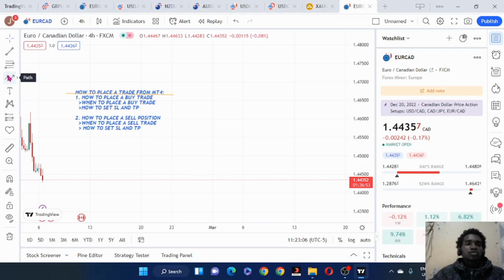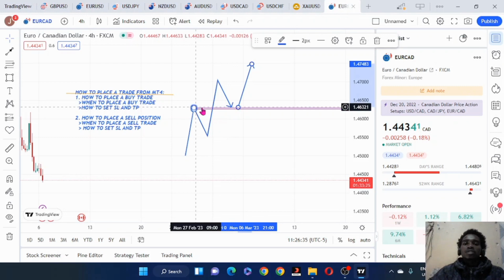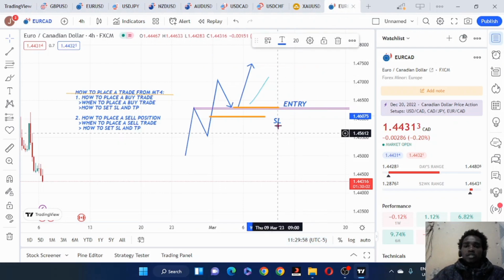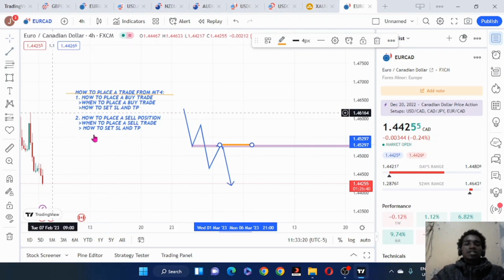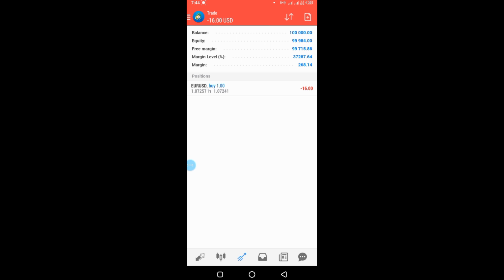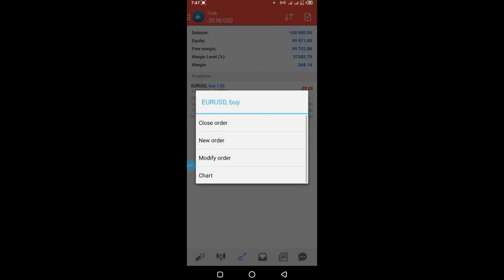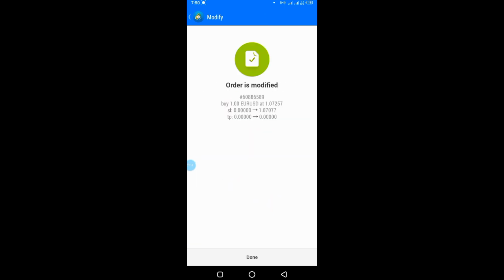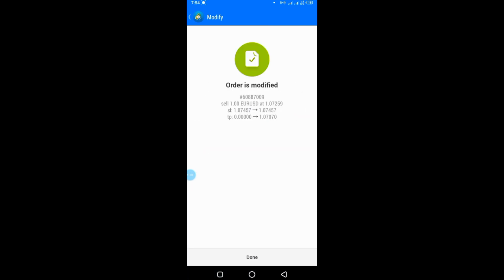HOW TO PLACE A TRADE FROM MT4: 2023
These are the basics of Forex Trading.